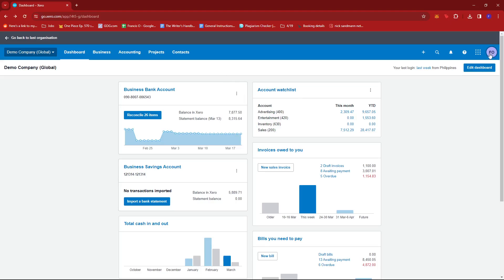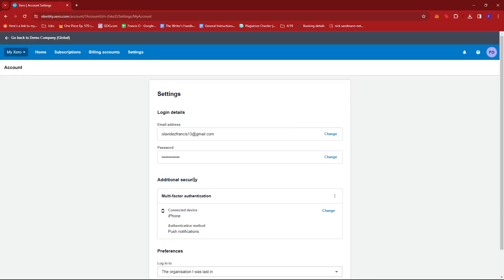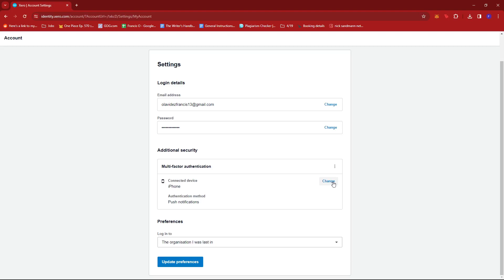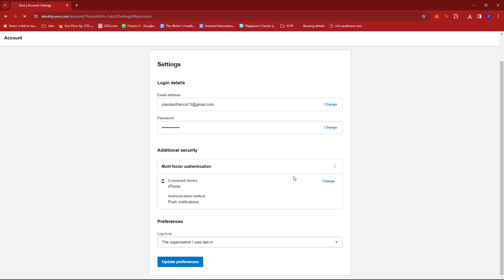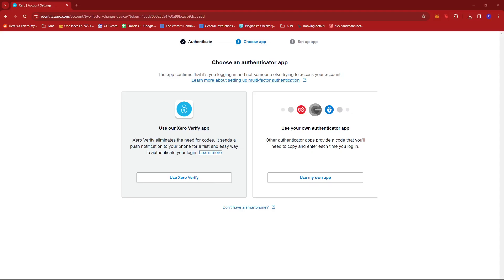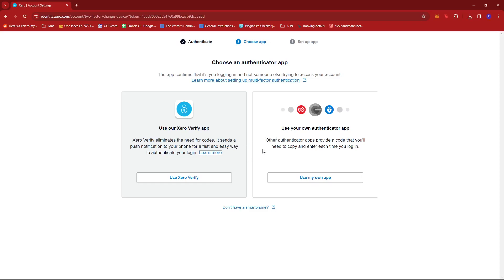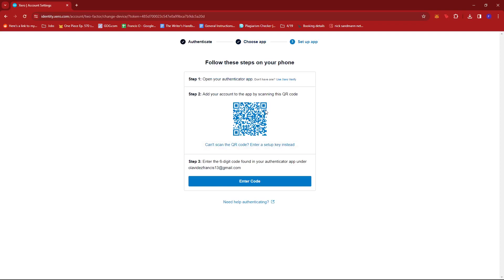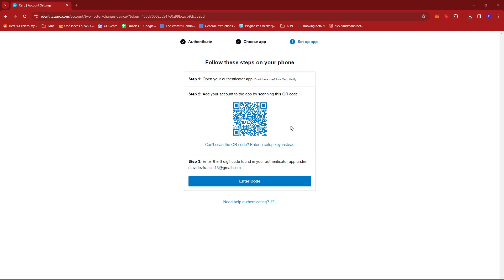How to Change Authenticator in Xero [QUICK GUIDE]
Let's take a look at how to change authenticator in Xero.